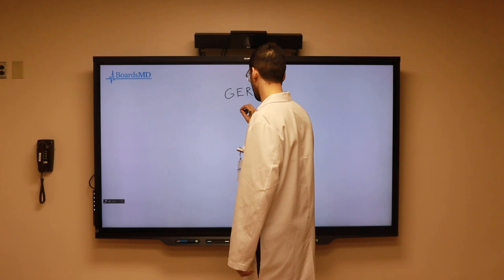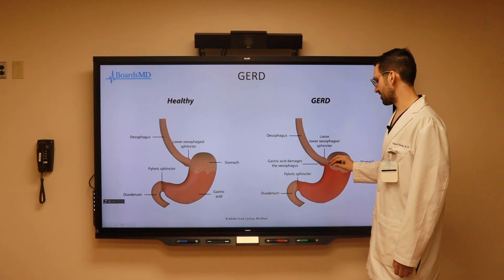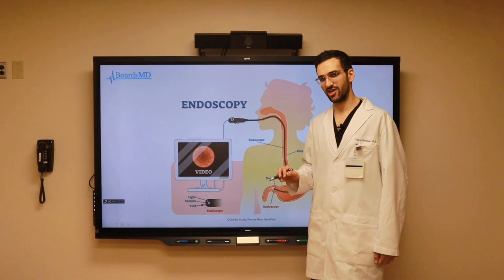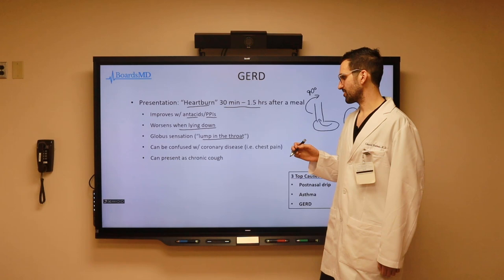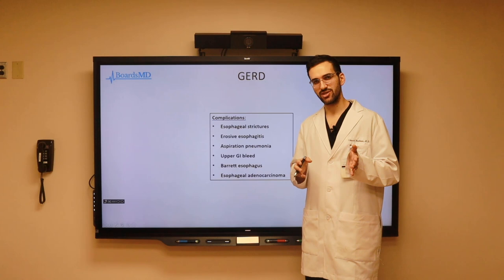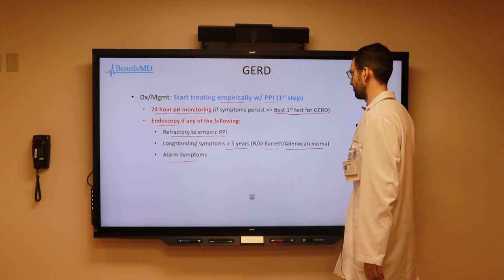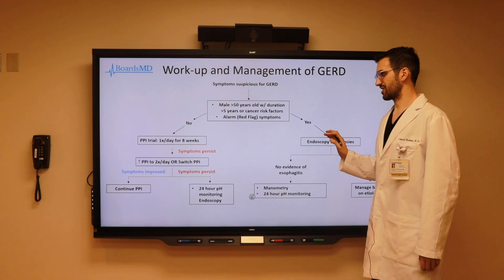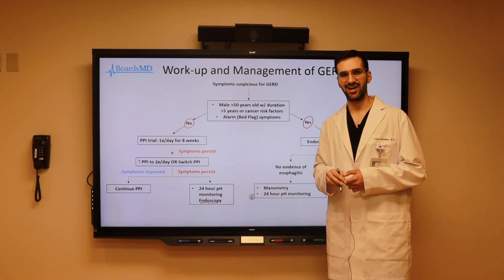GERD | USMLE Gastroenterology